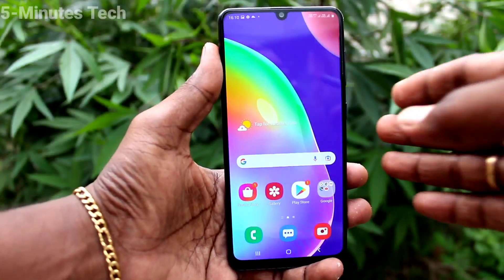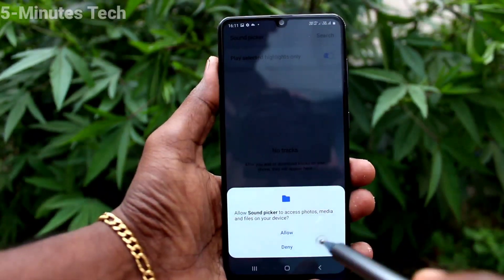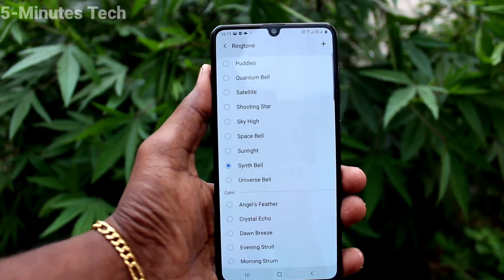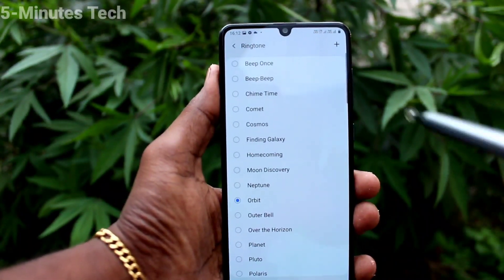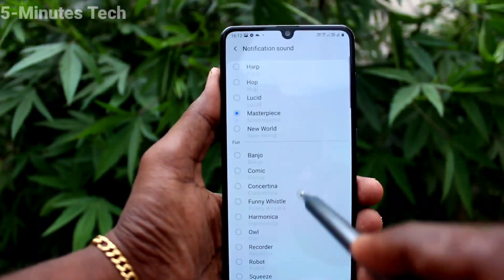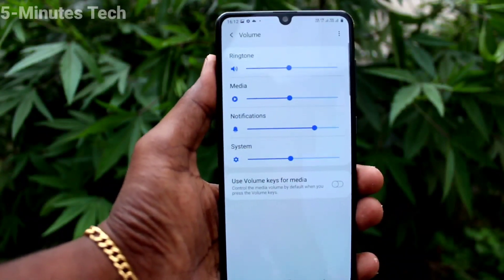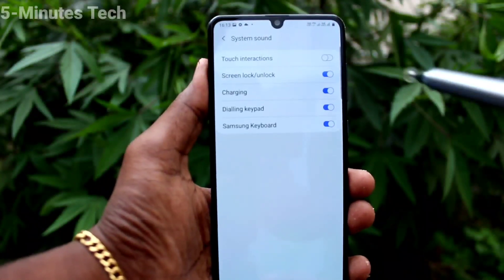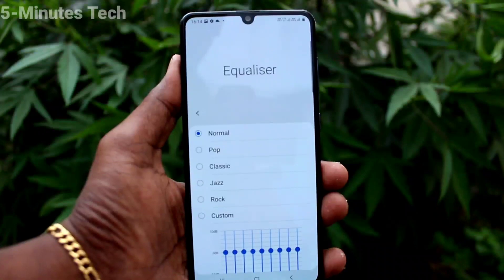How to set ringtone in Samsung Galaxy A31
Samsung Galaxy A31 ringtone settings: Setting up a Ringtone for both SiM 1 and SiM 2 are easy and shown here for your reference. You can set ringtone from local files or system default ringtone available in Samsung Galaxy A31. You can also turn on or turn off other tones like Charing sound, Touch interaction, Dialing Keypad tone, Samsung Keyboard, etc. Learn here how to set ringtone in Samsung Galaxy A31 smartphone